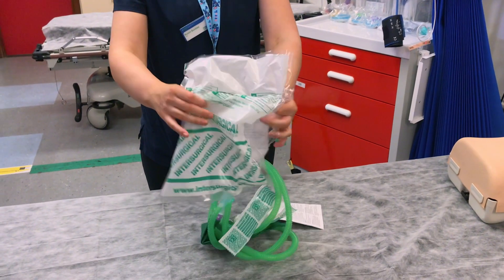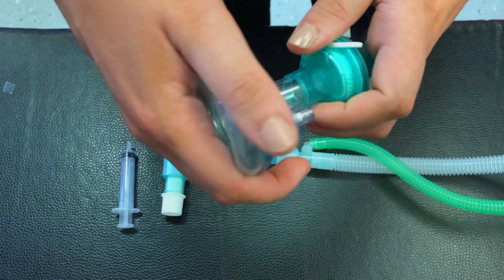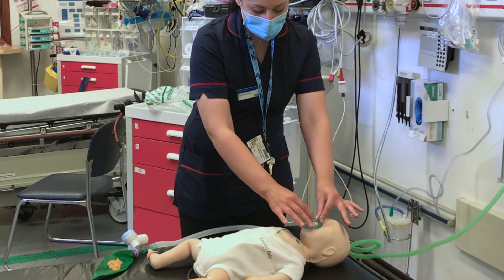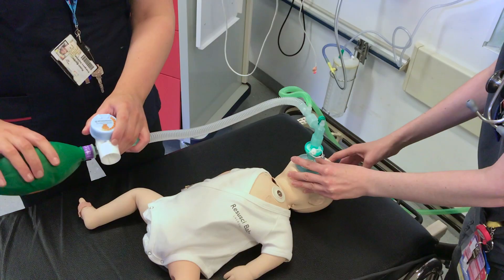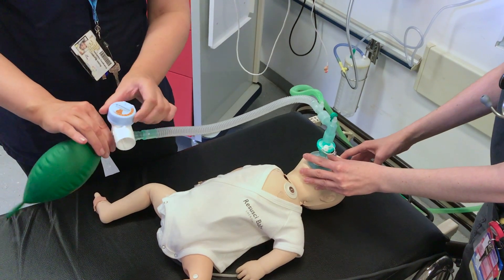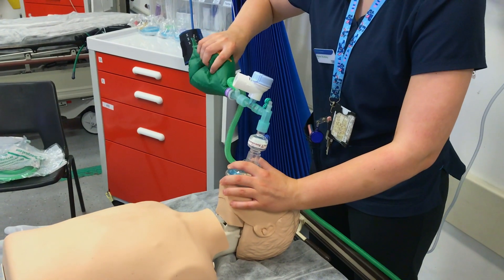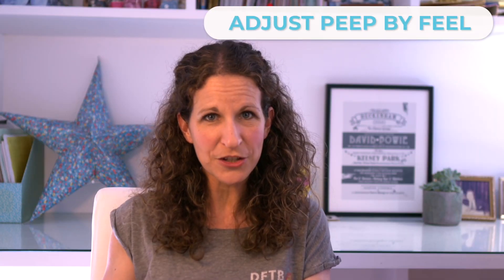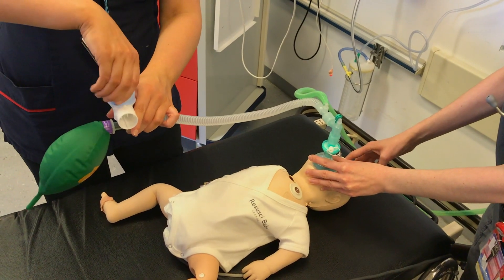How I set up a C circuit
The anaesthetic c circuit isn't just for anaesthetists. Here, Dani Hall, takes us through how to set it up and use it.

0:00 Intro
0:20 When to use it
0:45 Choose the right size
1:05 Attach the mask
1:20 Attach the bacterial filter
1:24 Adjust the PEEP